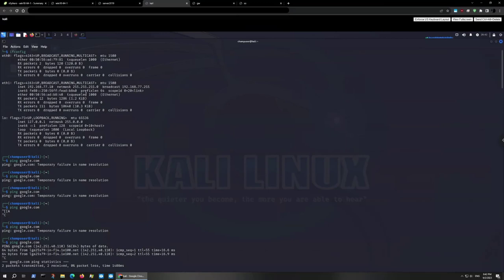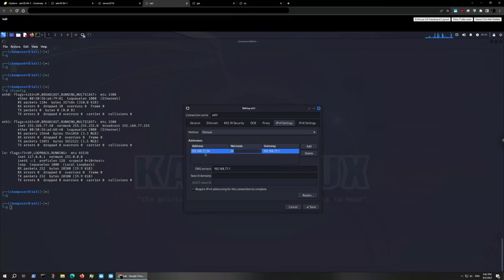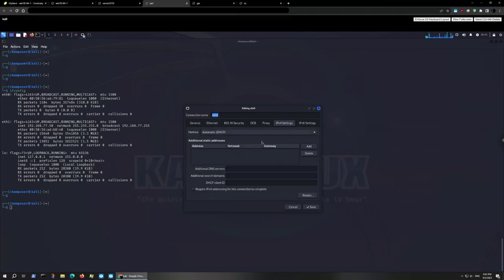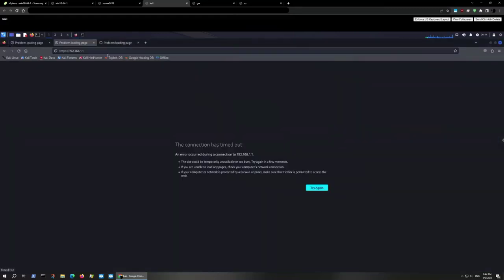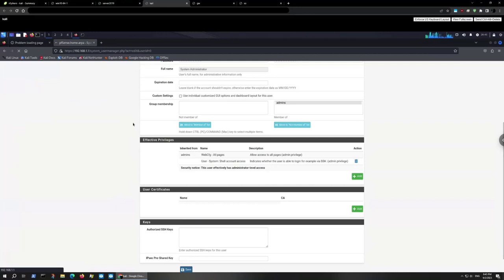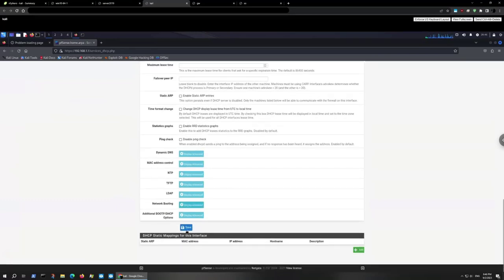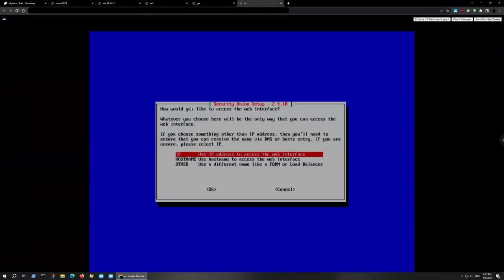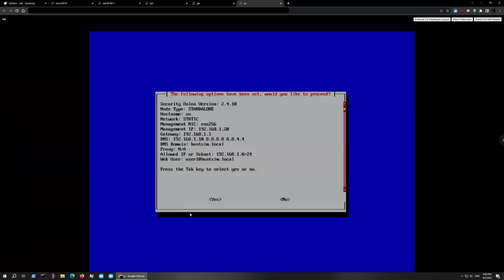Security Onion 2.4 Standalone Setup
Howto install Security Onion 2.4 Standalone